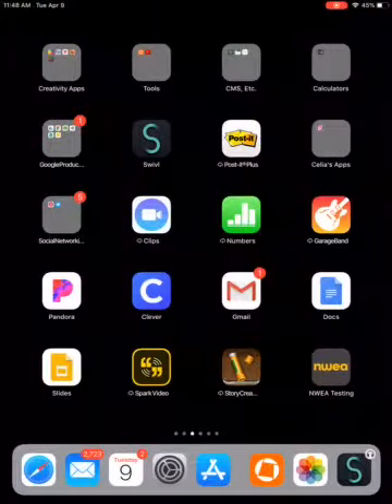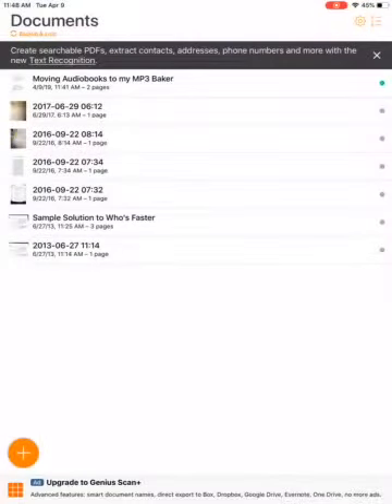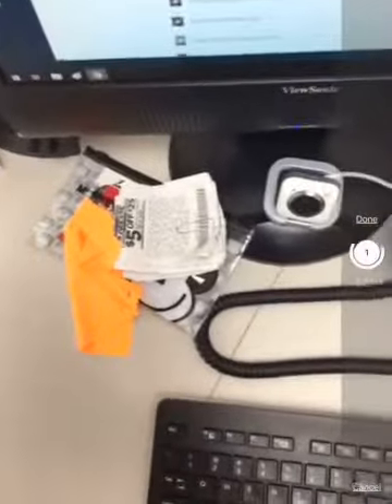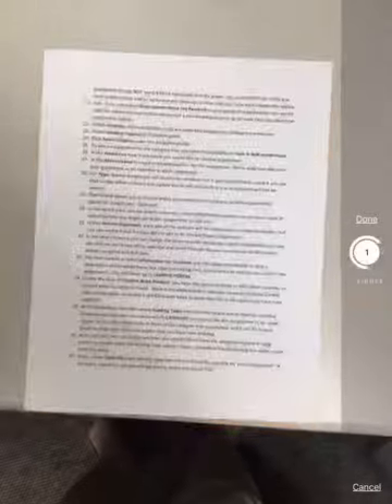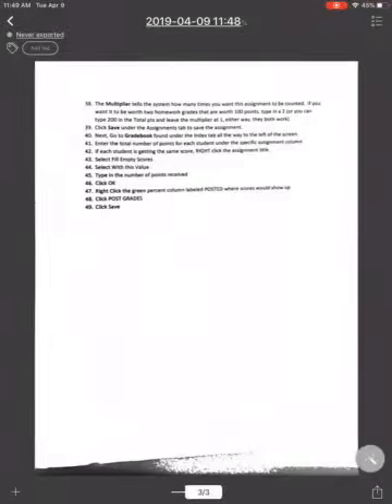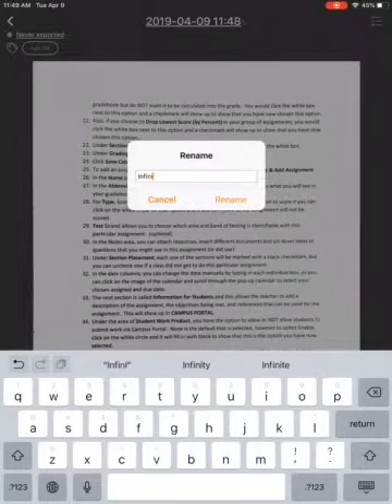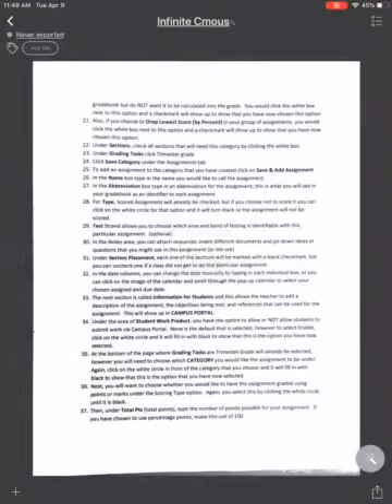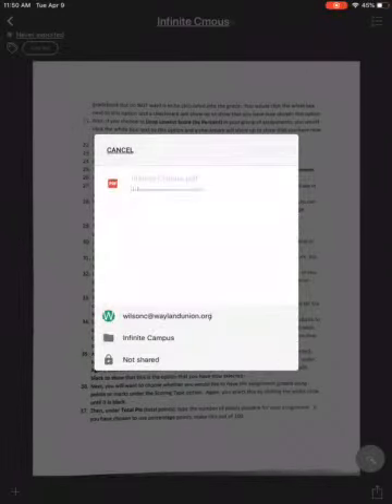Using Genius Scan on iPad to create PDFs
Learn how to use Genius Scan on an iPad or iPhone create PDFs and then upload to another app, like Google Drive. This will help clean up the clutter in your file cabinet.